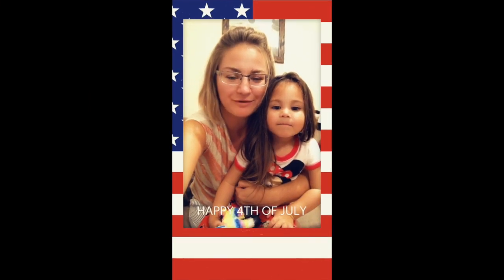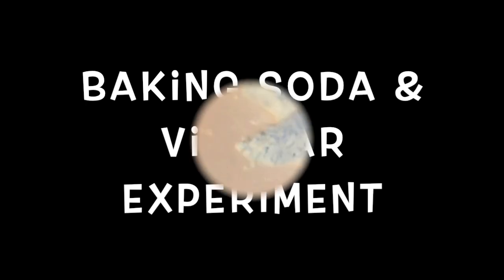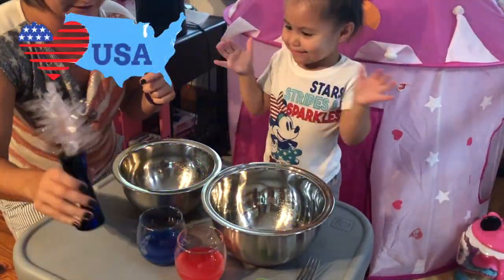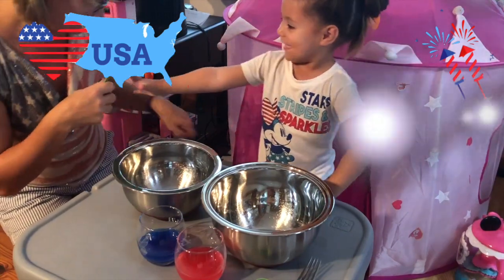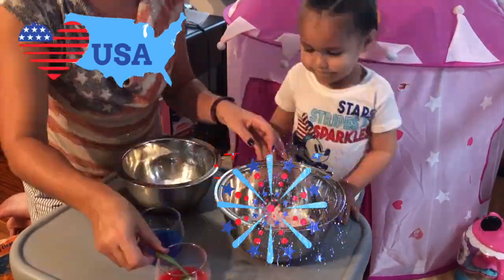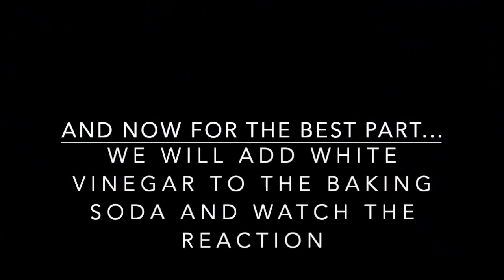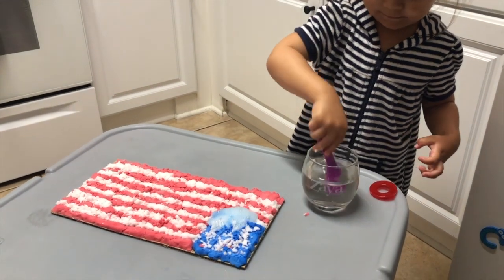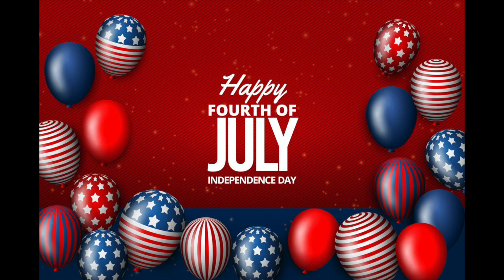4th of July|Red White and Blue|DIY baking soda and vinegar experiment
To celebrate 4th of July we are making fun red, white and blue experiment with baking soda and vinegar. Join the Munchkin and check out the cool fizzy reactions.